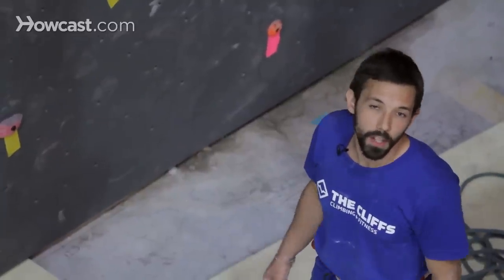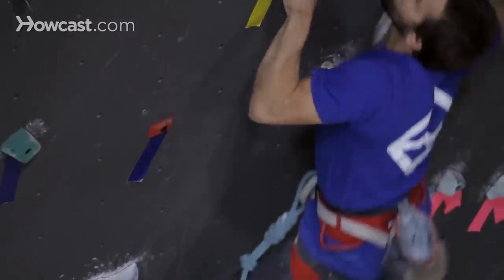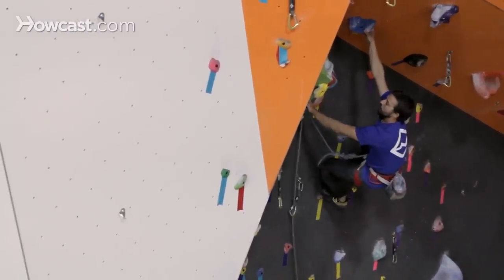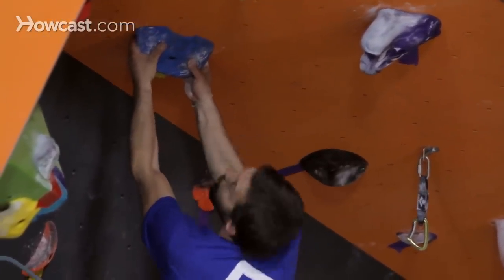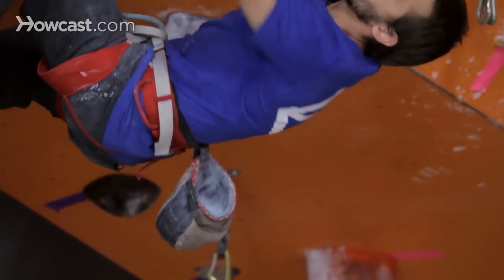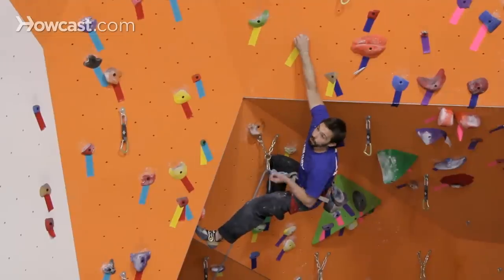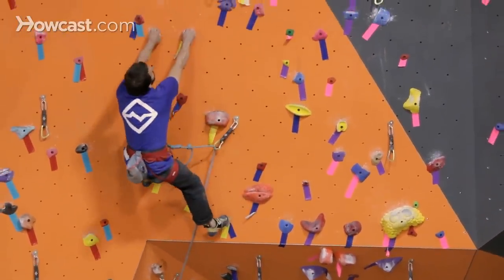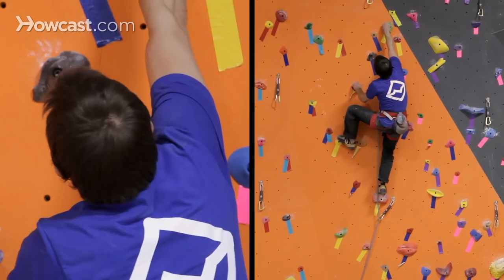5 Tips for Lead Climbing | Rock Climbing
So right now, I'm going to do some lead climbing. I'm tied in as a climber, Chaz is clipped in here is the belayer, we've already done our safety checks, I'm ready to start, and while I'm climbing, I'm going to give you five tips for how to lead climb, and how to do so effectively and efficiently.

One good tip is before you start climbing, to take some time and really try to identify the route. What I mean by that is to try to look for critical spots on the route where maybe you'll get a good rest or maybe some difficult cliffs. You'll notice another tip is that when you're clipping, you want to be doing so from a balanced position with a straight arm. Having these straight arms to make those cliffs is a great way to conserve energy.

As I move up a little farther, you'll notice my arm still stays straight clipping. I'm making that clip with a straight arm, and at this point, I'm pretty comfortable, I've good footholds, and I'm on a big jump hold, so I can shake out my arms a little bit to try to get some of that lactic acid out of there. I'll do the same with my other arm. This type of move, shaking out, can really help you to recover while you're climbing.

Another pointer is when to chalk up. So right now if I'm moving into a difficult sequence, I might want to chalk up before I go through it, so timing your chalk ups, when to do it, how often to do it, is something you want to consider.

So, on a similar note, while timing your chalking up, to make sure you're not doing it excessively, but just kind of as needed, a good idea is to try to identify a crux of the route, which is the most difficult section, or where you expect to have the most trouble, and rather than stopping in the middle to chalk up, or maybe try to make a clip from an awkward position, try to push through that crux, identify the sequence, chalk, prepare yourself, get a good rest and shake out, and move straight through that crux

 Another tip would be that while I'm climbing, if I'm so scared of falling the whole time, it's going to make me over grip, which means squeezing a lot harder than I need to be, and putting a lot of weight on my arm that doesn't need to be there.

I want to keep it on my feet. So a great tip for lead climbing, is to get comfortable falling. You're going to climb a whole lot better if you're not scared to fall. It'll also make it a lot easier to commit to some of those bigger moves. So those are some tips that are really good for lead climbing to help you move efficiently and effectively.